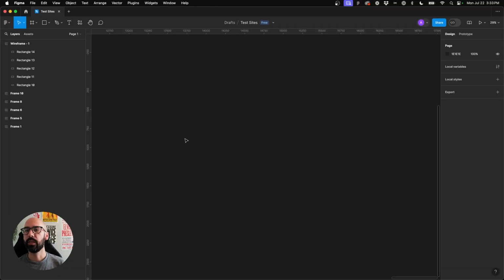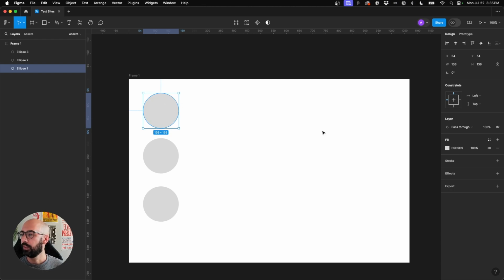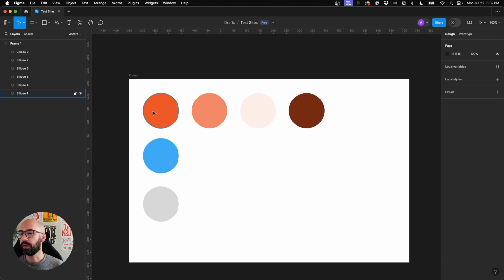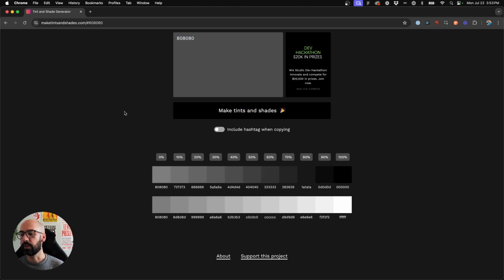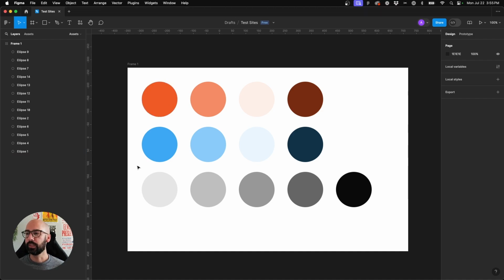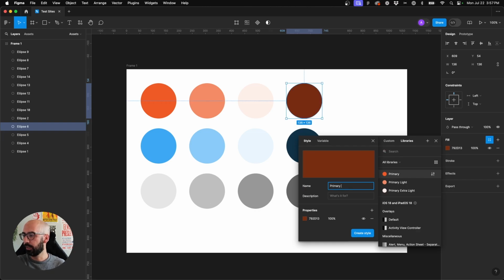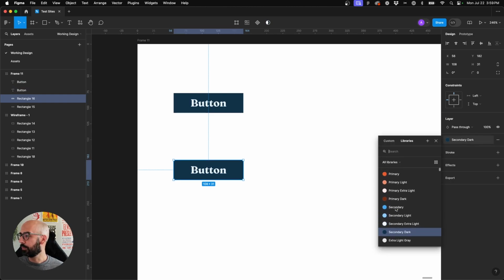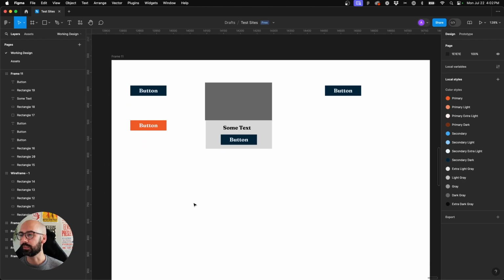How to Setup Your Global Color Styles & Palette in Figma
To begin every new Figma design, I always start by setting up my color styles. In this video, I walk you through how to create your color palette, and then save those swatches as Color Styles so you can streamline your design workflow, and make the transition from Figma to development so much easier.